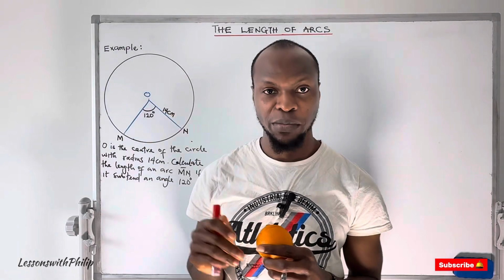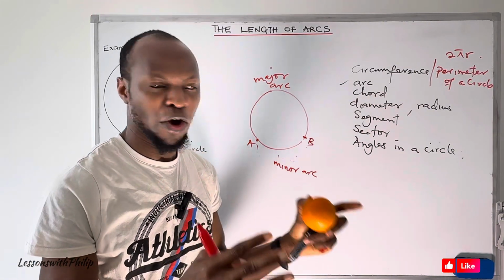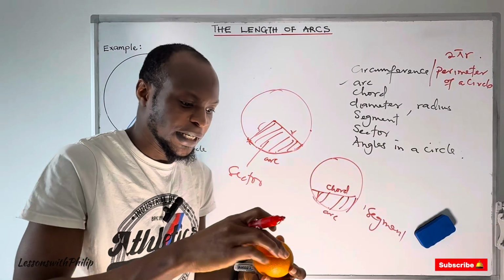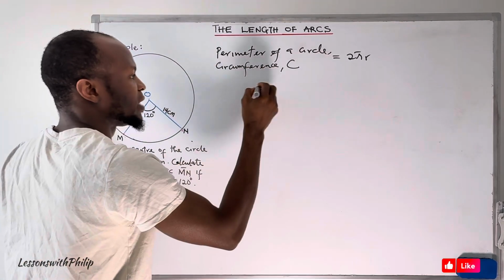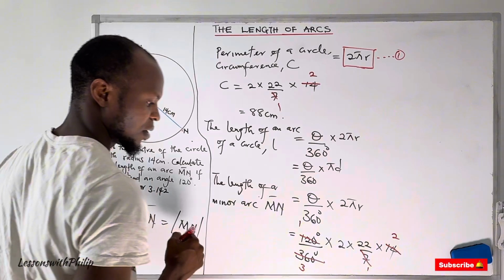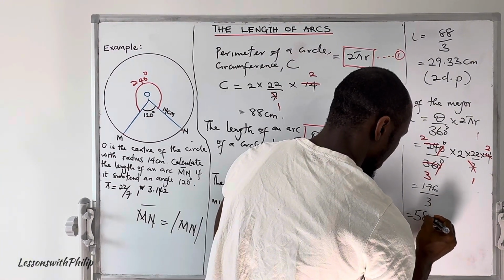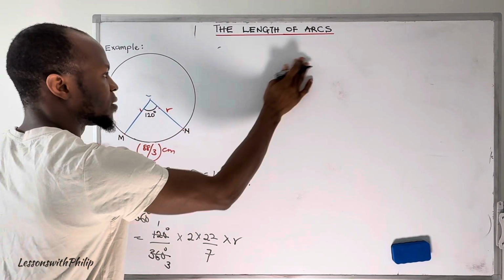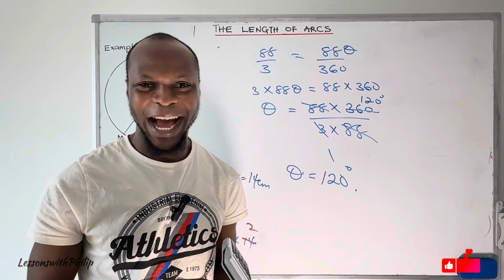The Perimeter of a Circle // The Length of an Arc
Hello!

If you are interested in learning more about simple methods of breaking mathematical equations, you are in a right place, let’s learn together.

Today’s class is all about Circumference and the length of an arc, grab your pen and paper!